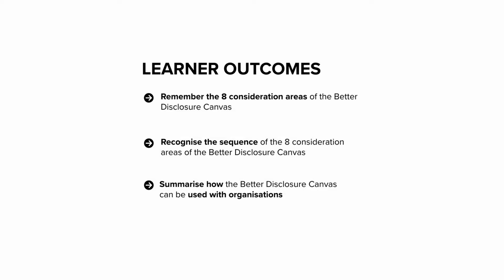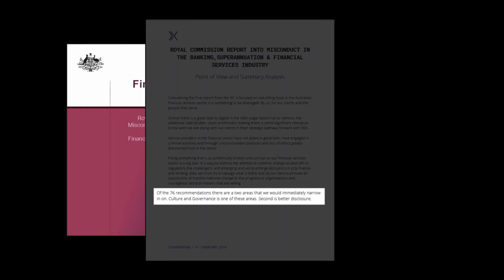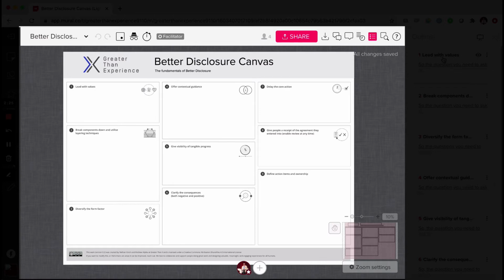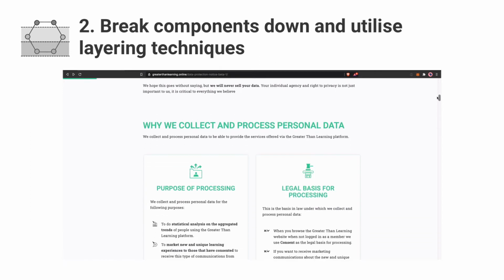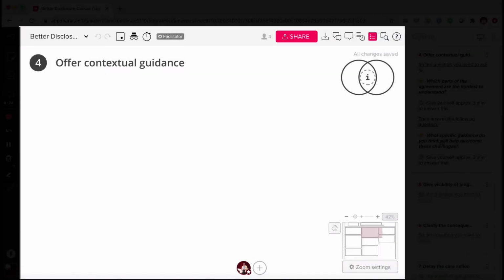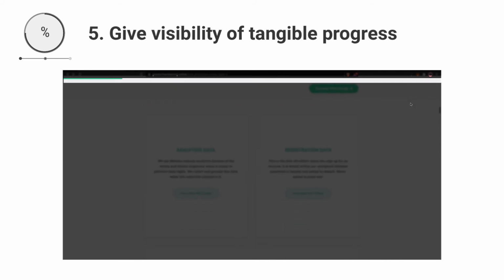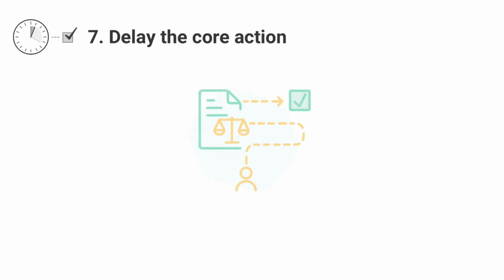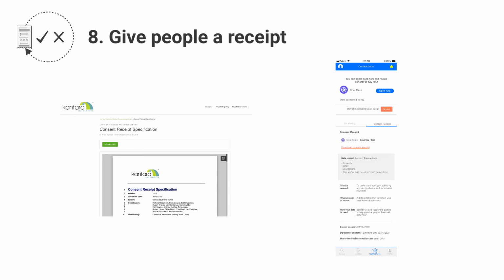Primer to Better Disclosure - Lesson video 3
Lesson video for the Primer to Better Disclosure course on the former Greater Than Learning platform. Covering the better disclosure canvas and the 8 consideration areas. Helping teams design online legal disclosures and agreements people love.

If you want to learn where this has progressed